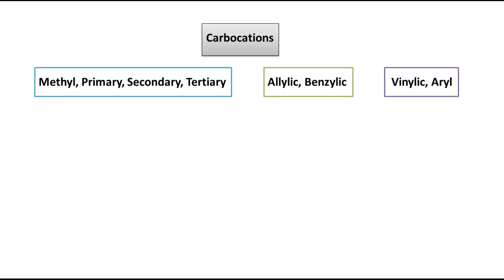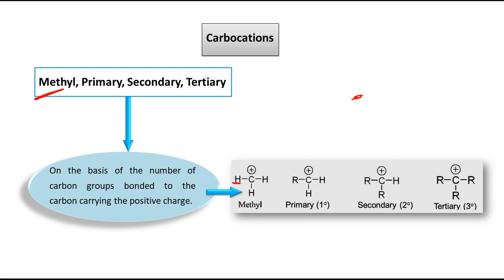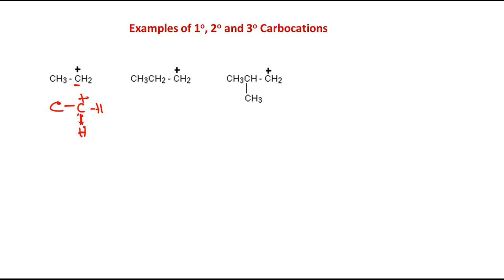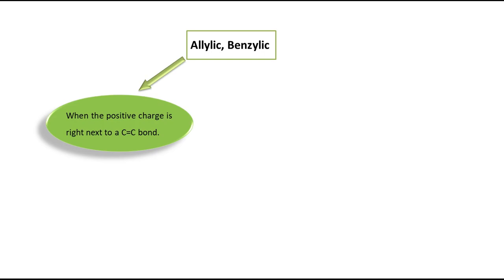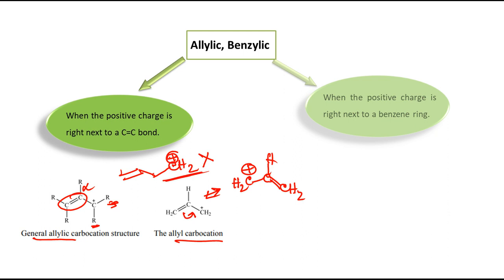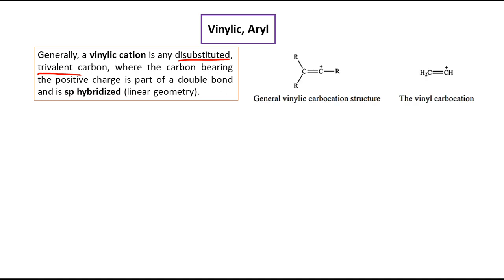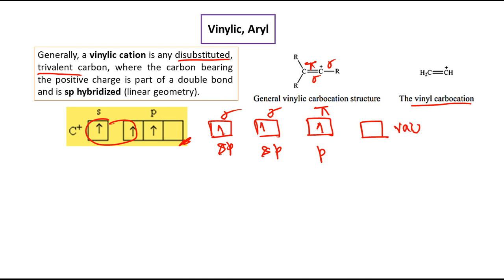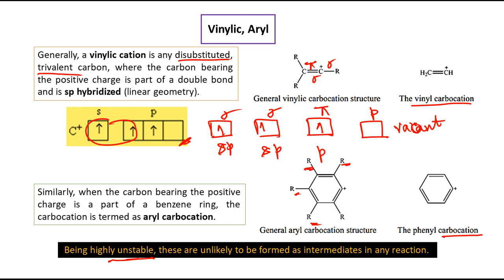Classification of Carbocation | Carbocation Chemistry – Part 2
Carbocations are crucial reaction intermediates of carbon that has a carbon atom bearing a positive charge and 3 bonds instead of 4. In this video, you will find different types of this intermediate.